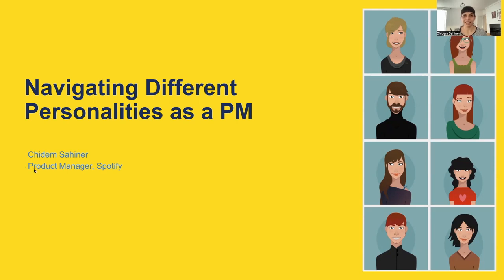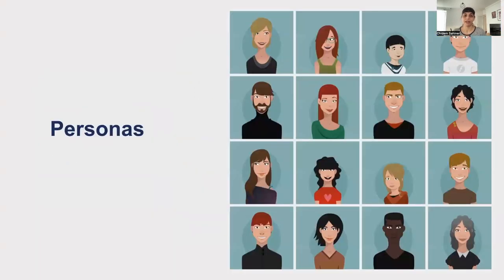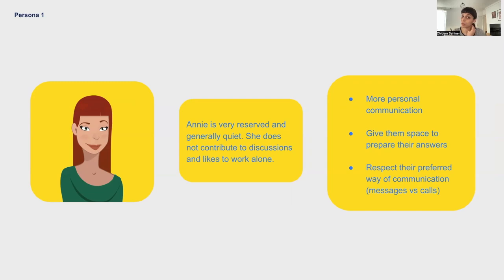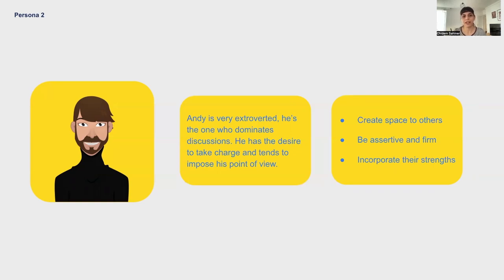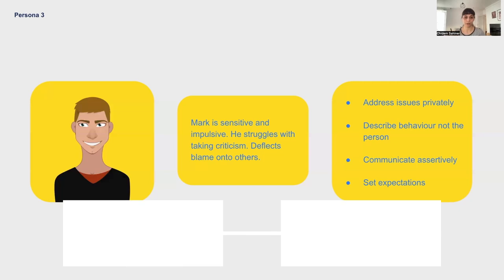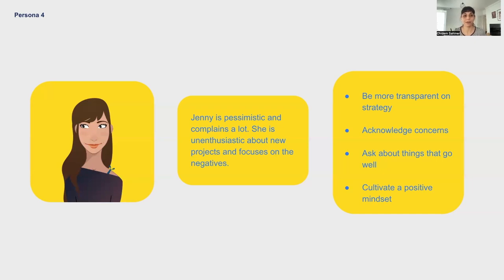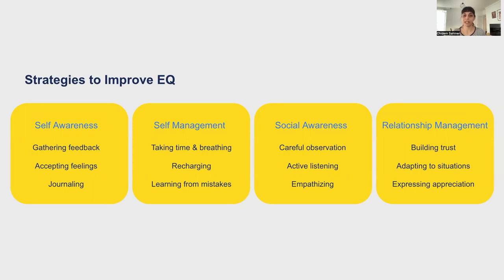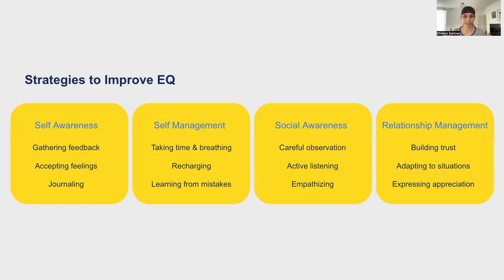Webinar: Working With Diverse Personalities as a PM by Spotify Product Leader, Chidem Sahiner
ABOUT THE SPEAKER:
Chidem Sahiner is a Product Leader currently working at Spotify. Before this role, she was a Senior PM at ProSiebenSat.1 Media in Germany focused on their video streaming products. She also has experience as a Senior Business Analysts and Product Owner at the financial services company, Wirecard.